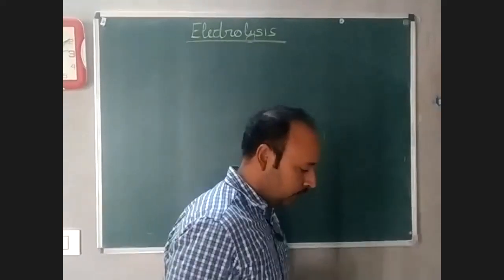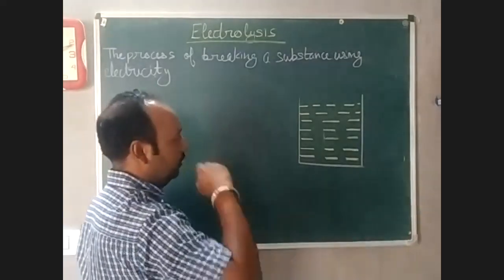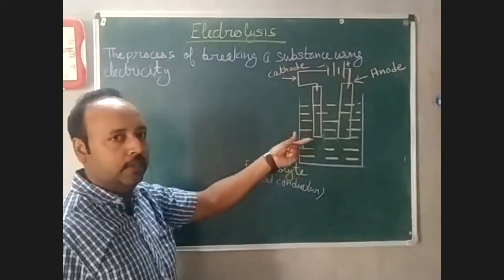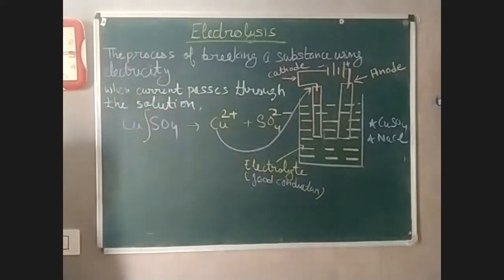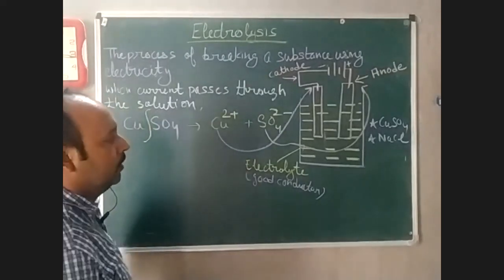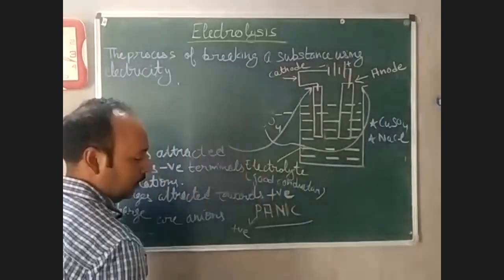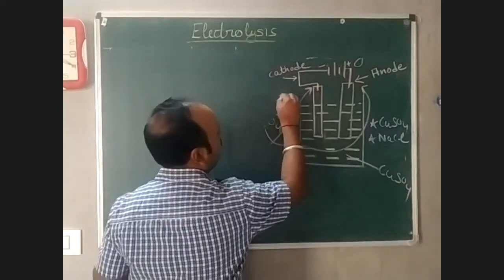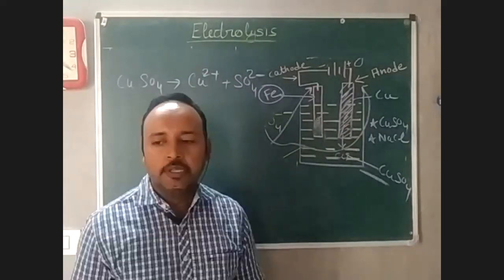Electrolysis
How gold plated objects are available in market are coated with layer of gold or silver ?